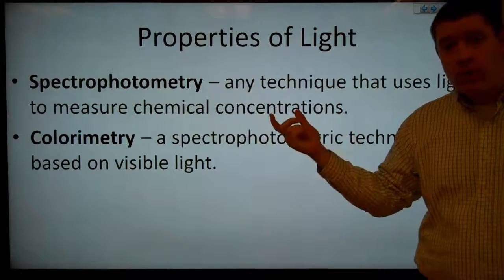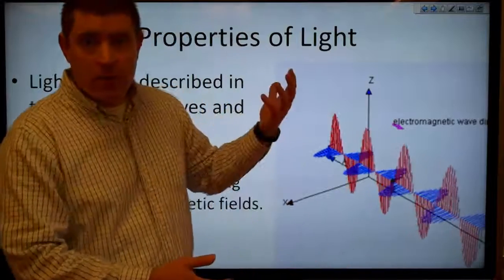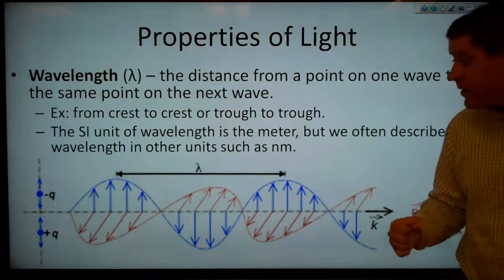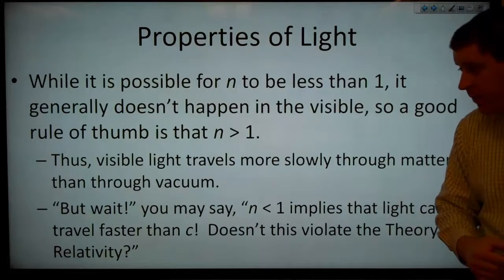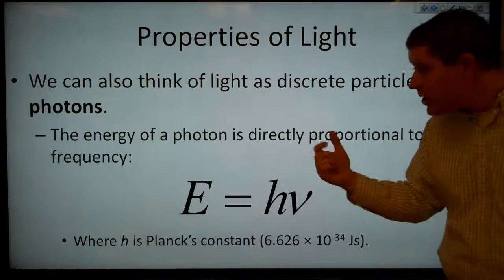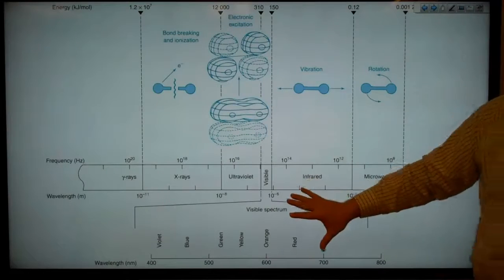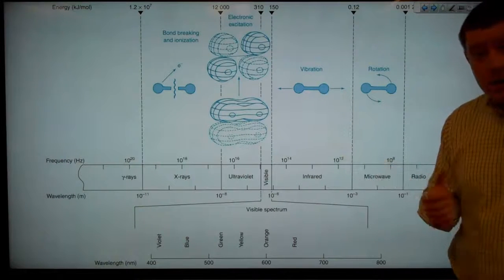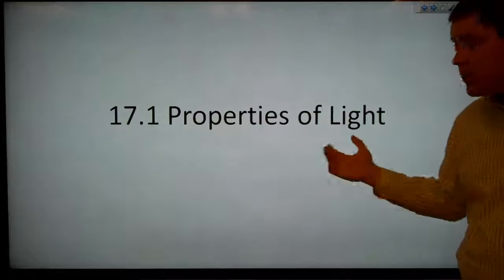CH404 17.1 Properties of Light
An introduction to the properties of light.
DNM